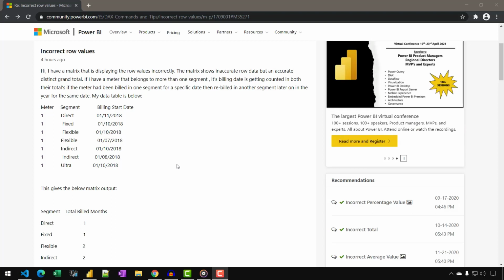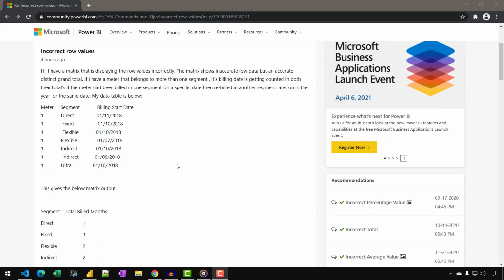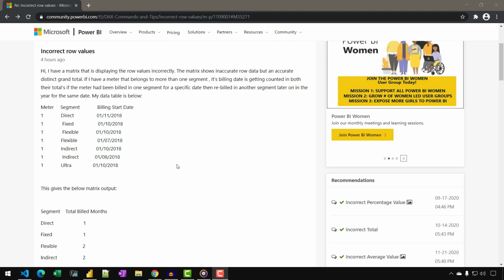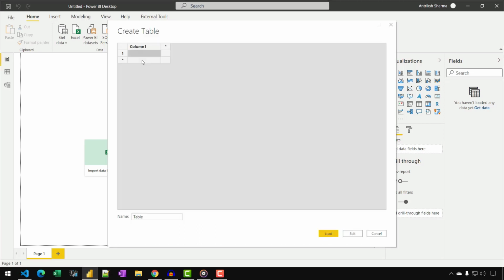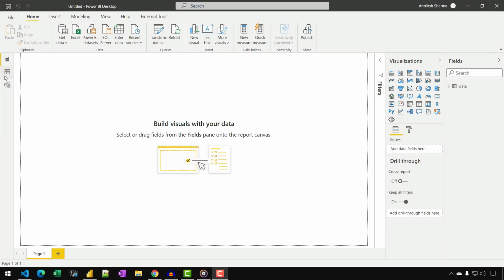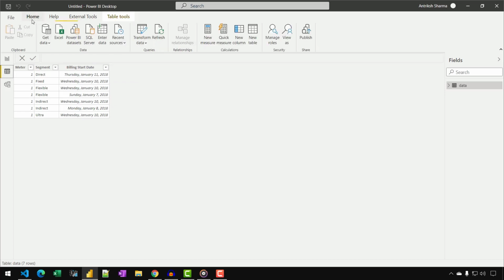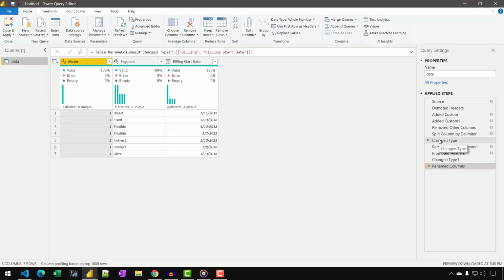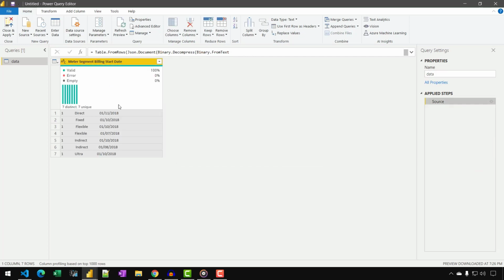Power Query | Split text into columns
In this video I show how you can a text into multiple columns using Power Query.